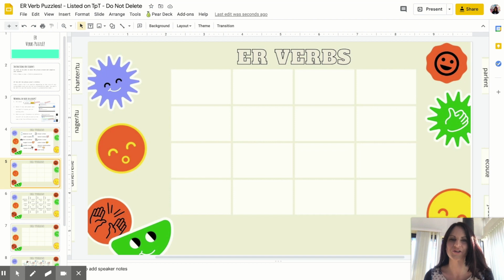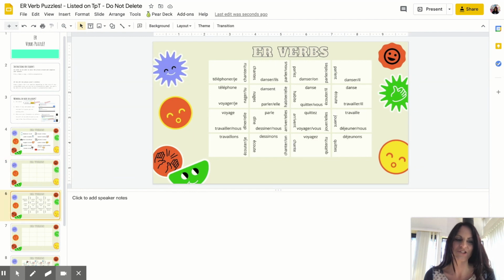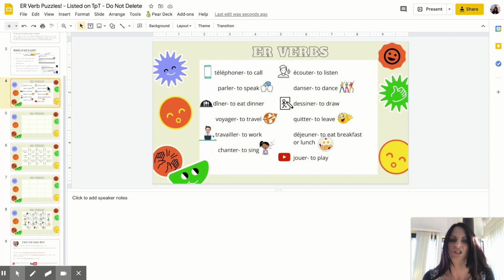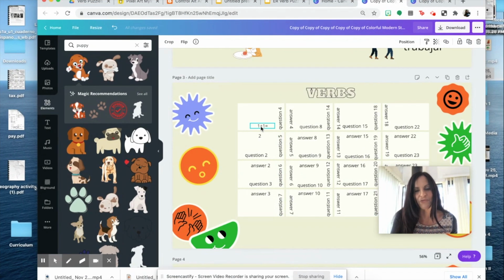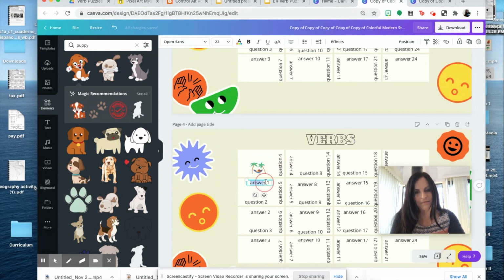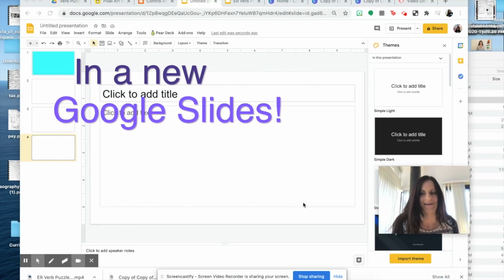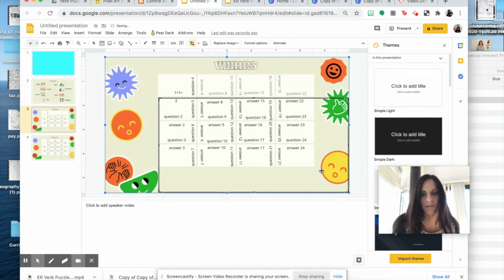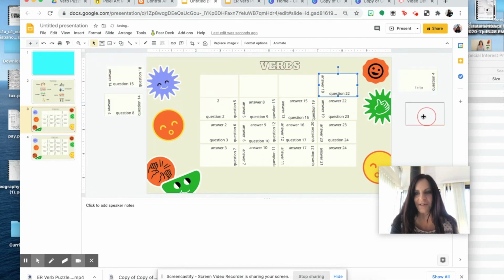Virtual Manipulatives in the Classroom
This video is about making virtual manipulatives

Pre-made virtual manipulatives